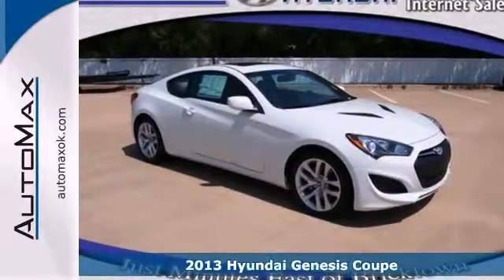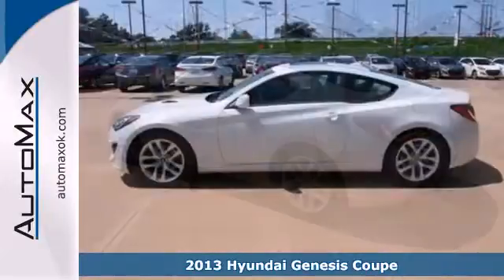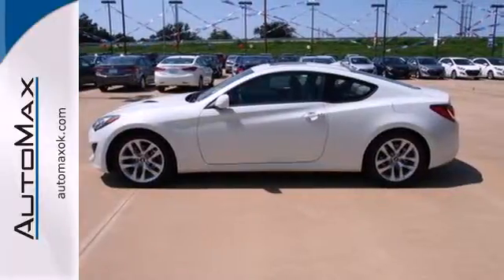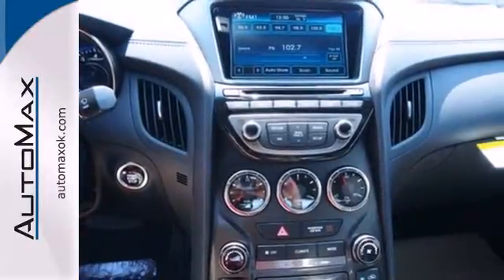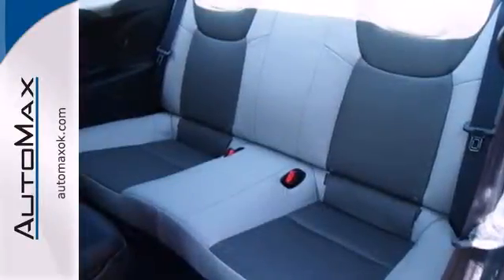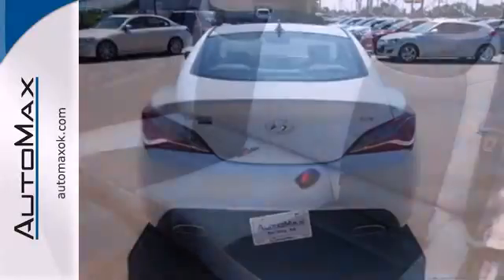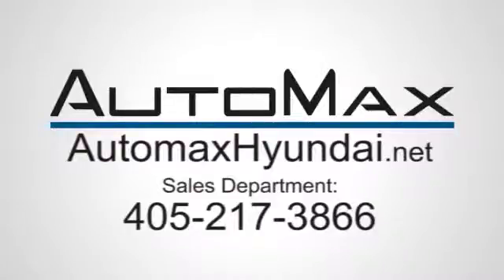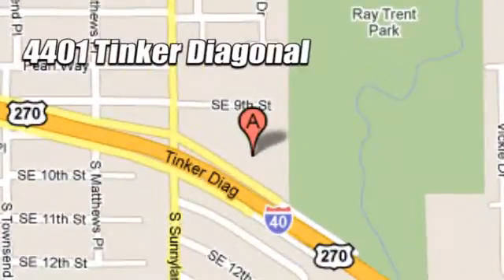2013 Hyundai Genesis Coupe Oklahoma City Edmond, OK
Year: 2013
Make: Hyundai
Model: Genesis Coupe
Engine: 4 Cylinder Turbo
Color: White
Interior: Gray
Stock #: Y10753
Meet our aggressive 2013 Genesis Coupe 2.0T shown here in sleek Monaco White. With a new front fascia, 18-inch alloy wheels and redesigned LED tail lights the Genesis Coupe will command attention wherever it goes. The changes go beyond the beautiful exterior, this 2.0T now provides 30% more power for a total of 274 horsepower using regular unleaded fuel. The 8-speed automatic with paddle shifts makes this coupe a blast to drive as it manages a very impressive 31mpg. Take a look at our pictures and you'll see the fine details continue into the sporty well-designed cockpit. You will certainly feel as though the seats were made for you with it's generous bolsters and the leather-wrapped steering wheel with integrated audio controls will help keep your eyes on the curves ahead. The high-strength steel frame, side-impact door beams and crumple zones are just a few of the sophisticated safety features found on the Genesis Coupe. With it's 5-star crash ratings from the NHTSA enthusiasts no longer have to sacrifice safety when driving the performance sport coupe their heart desires. From the exotic styling, to the unexpected howl of the 2.0T, this Genesis Coupe is quite the bargain. The seamless acceleration and confident cornering will leave you with goosebumps. 'Please visit us on Dealerrater.com and see what our customers have to say about us. For Special Internet pricing, VIP Appointments, and more please call our Internet Sales team today.'

Address:
4401 Tinker Diagonal St